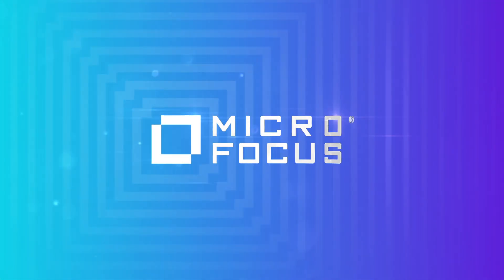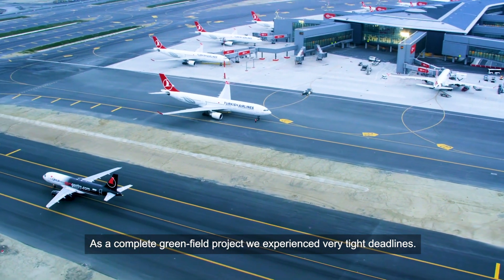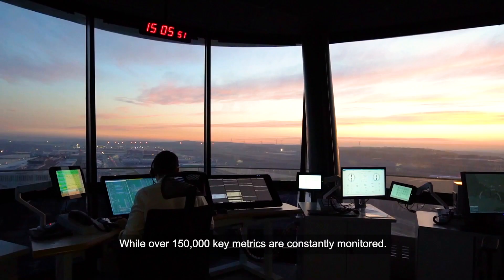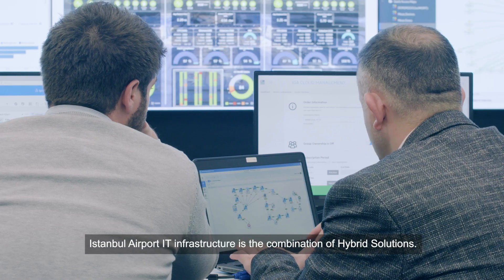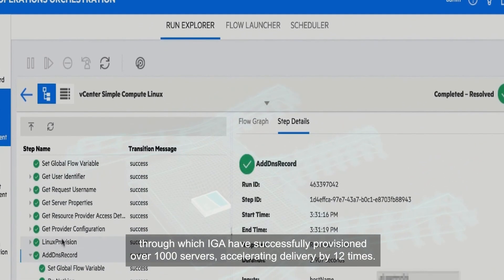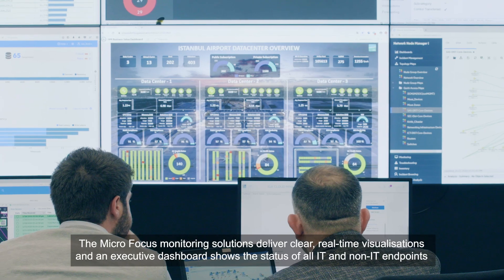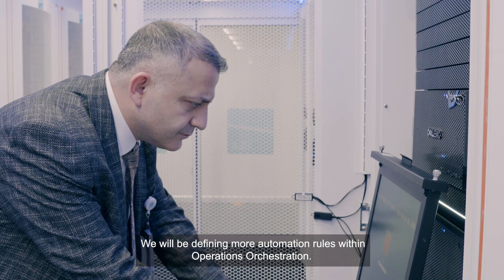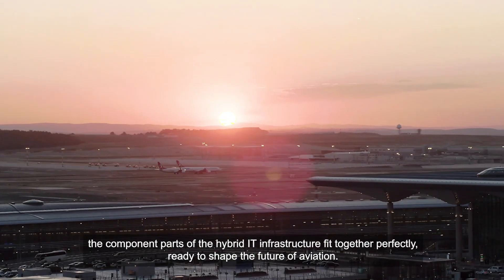Istanbul Grand Airport's Digital Transformation with Micro Focus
- Micro Focus enables Istanbul Grand Airport to deliver production-ready, public and private cloud infrastructure and IT services for the world’s largest airport and digitally transform their entire environment.